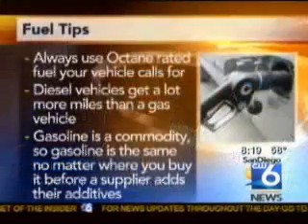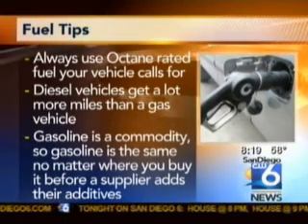West Escondido Auto - 91 vs. 87 Fuel Grade?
Brian answers questions about fuel grade on San Diego 6.